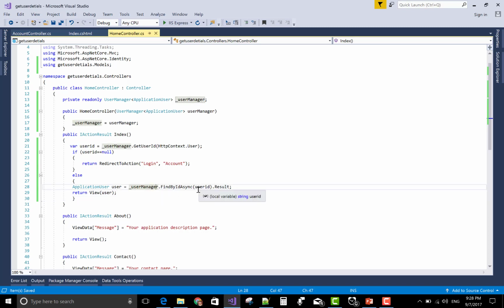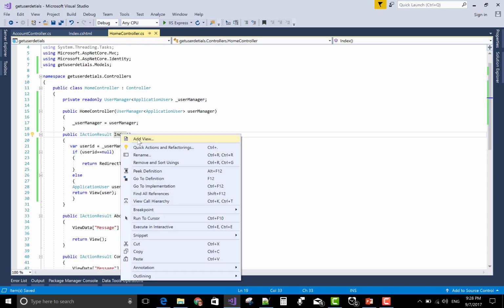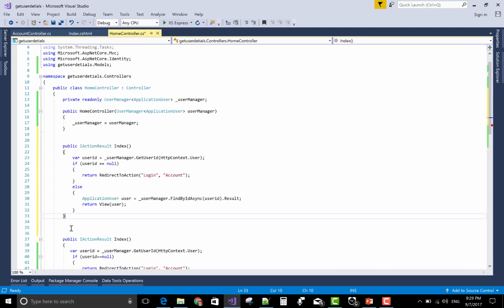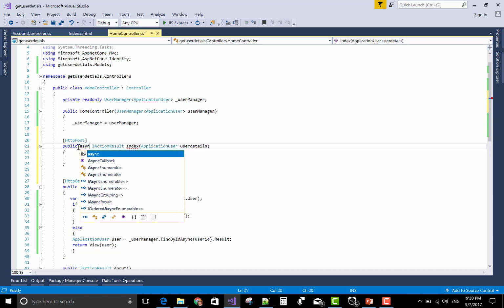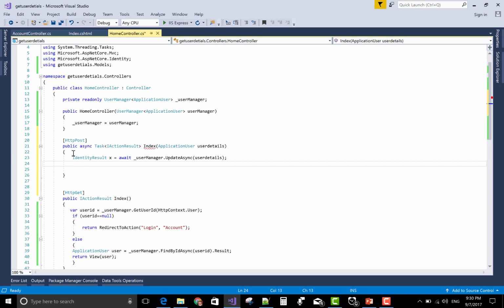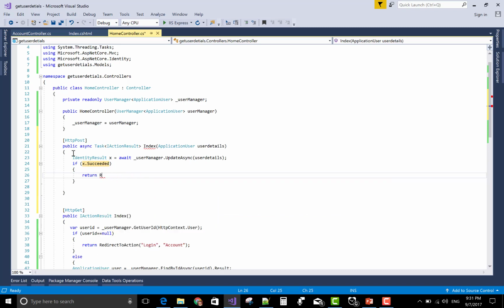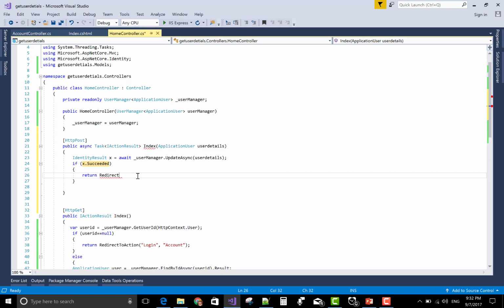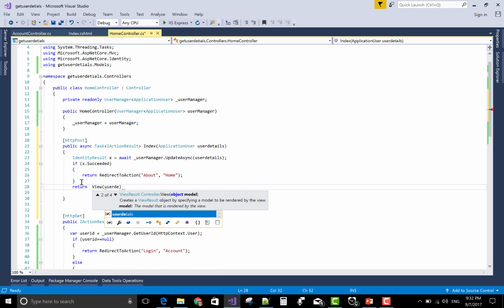Update current logged In User profile in ASP.NET CORE Identity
How to update User Profile in Identity Database in ASP.NET CORE. First to get the Current Logged In user Id :
 then you can delete edit the user from the Identity Database.